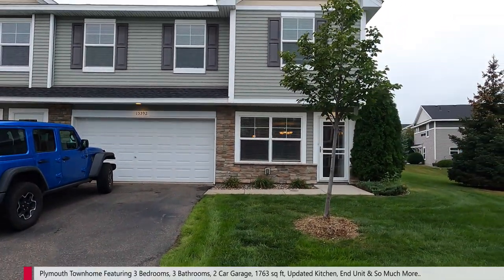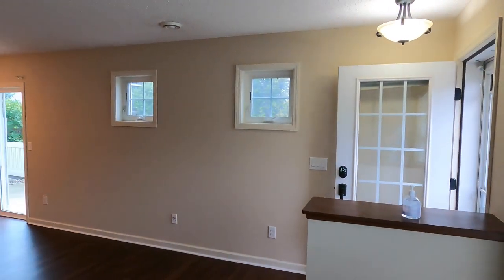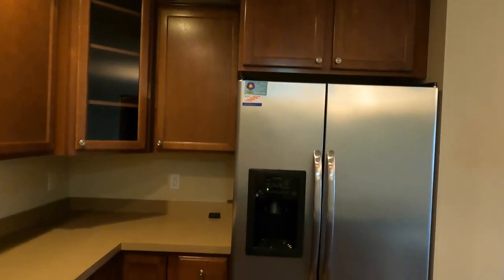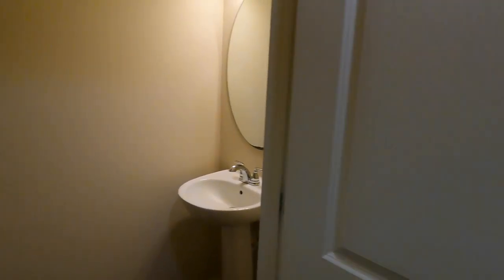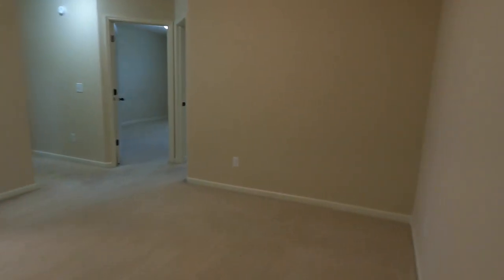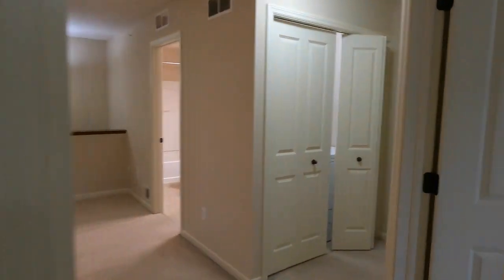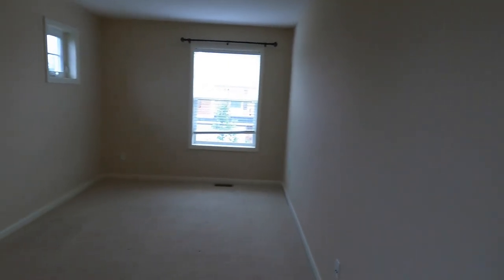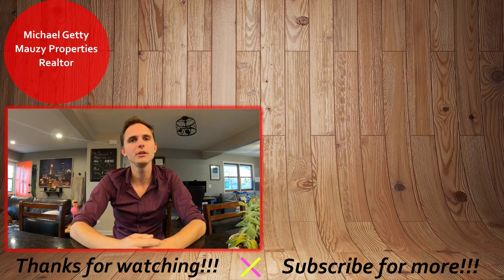15592 60th Ave N, Plymouth - Video Rental Tour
Welcome to the video tour for 15592 60th Ave N in Plymouth.